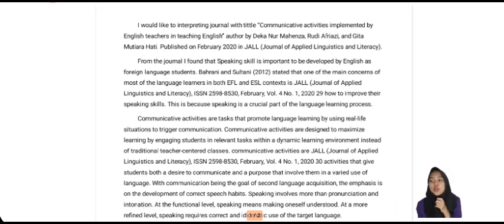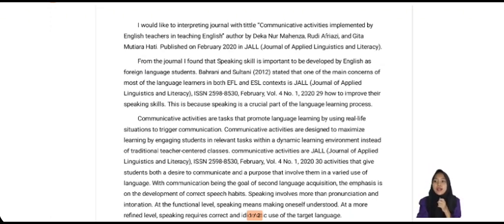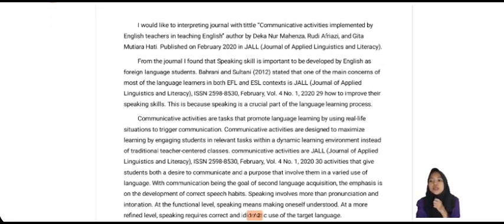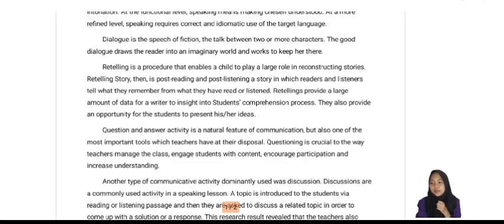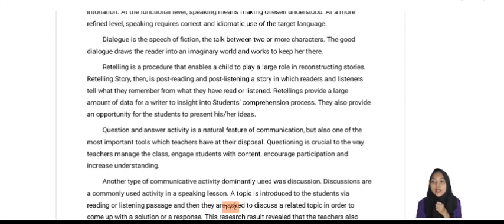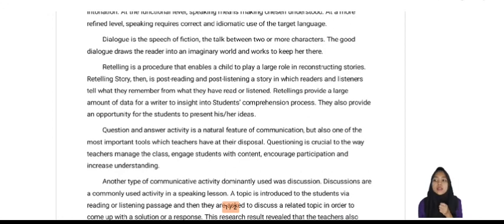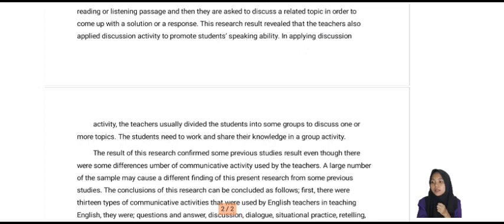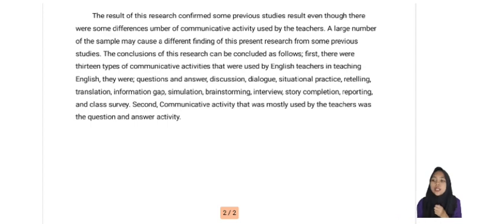Final Exam Speaking for Academic Purpose